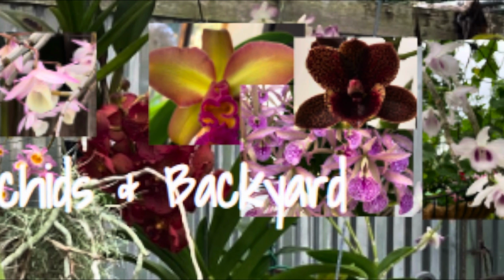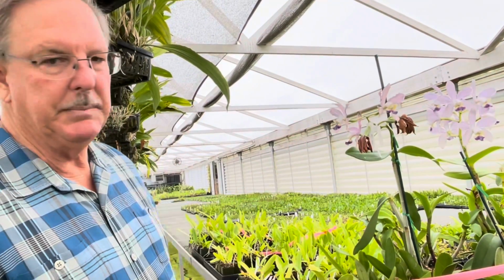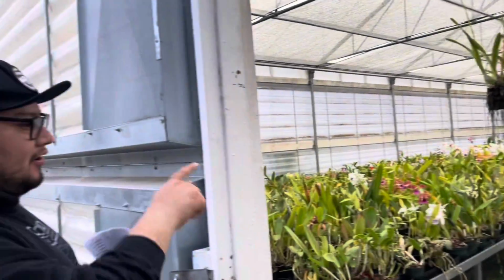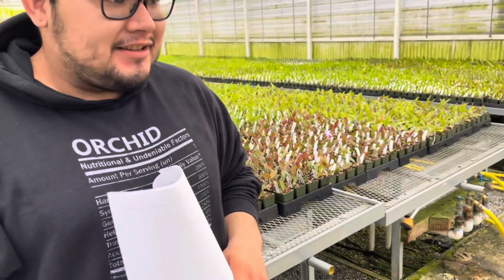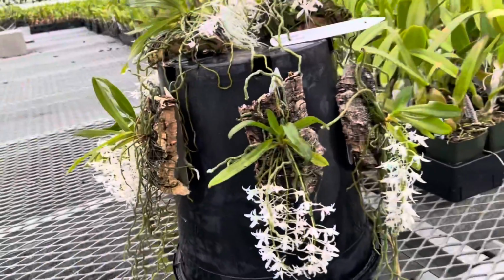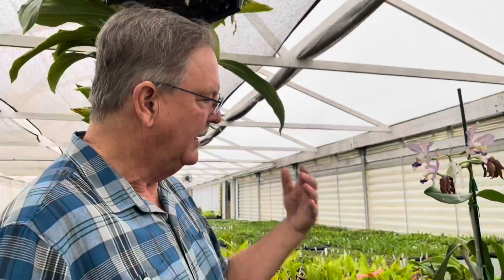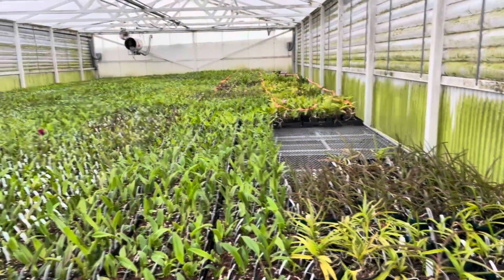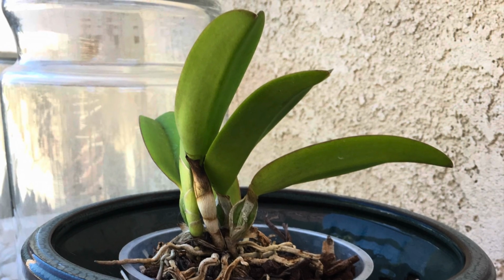Tour Sunset Valley Orchids | Brief Chat with Fred Clarke | Orchid Haul from SVO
Tour - Sunset Valley Orchid Nursery/Greenhouse
Find out what’s Fred Clarke’s latest trend for hybridization
See what orchids we brought home

Grow Area- Zone 9, Texas Gulf Coast
Outdoors most of the year except a few weeks in Jan and Feb when temperature drops below 50F.
Fertilizers:J R Peters Jacks Classic 30-10-10 Orchid Special Fertilizer
CalMag: General Hydroponics CALiMAGic 1-0-0
Seaweed: Maxicrop Soluble Seaweed Powder 0-0-17
Slow release fertilizer: Osmocote Smart-Release Plant Food Plus Outdoor & Indoor
Sprayer: Battery operated - CRAFTSMAN  1-Gallon Handheld Sprayer